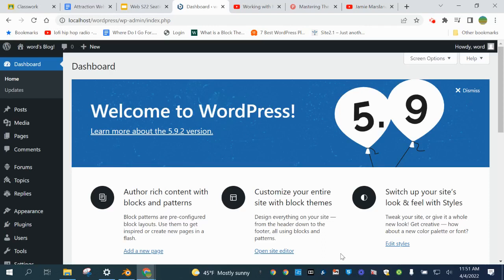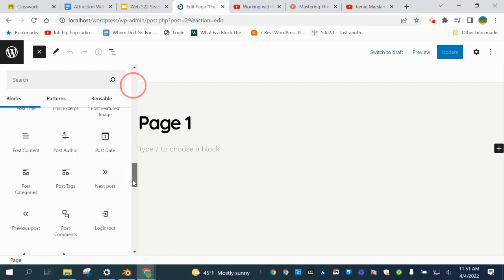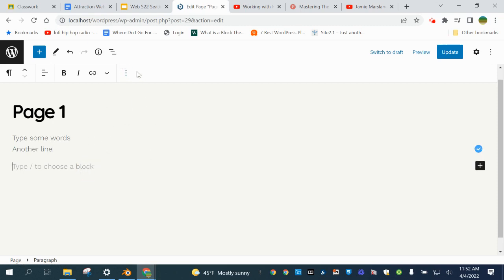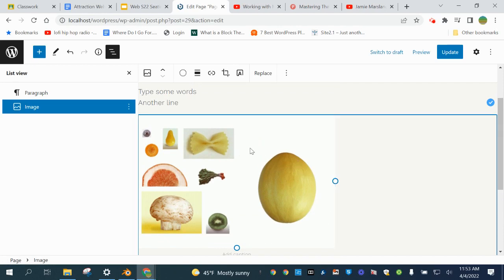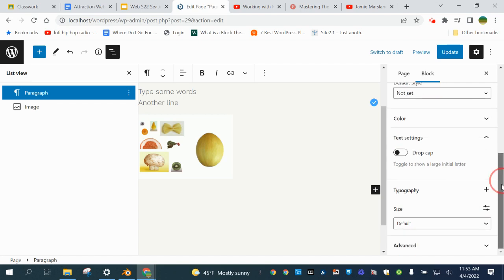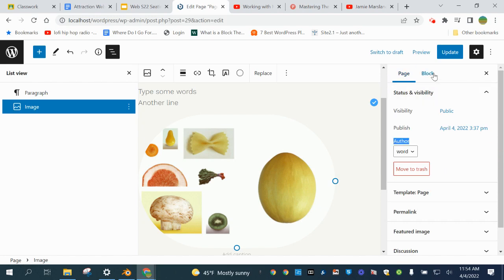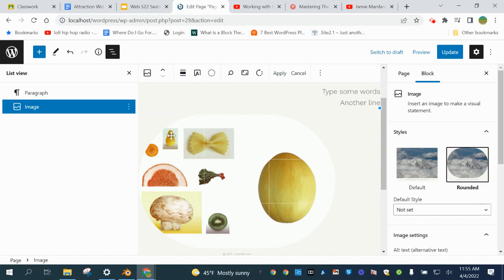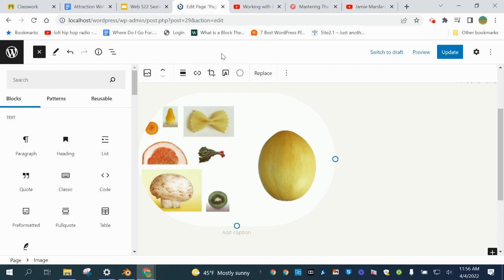05 WordPress Full Site Editing - Introduction to Blocks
WordPress Full Site Editing, paragraph and image blocks.